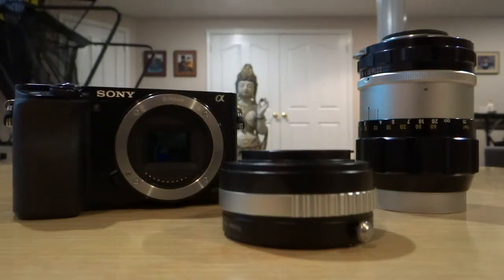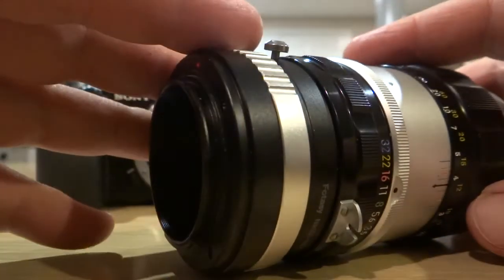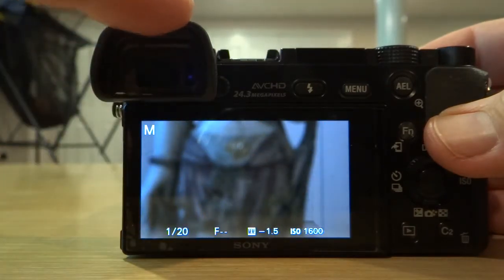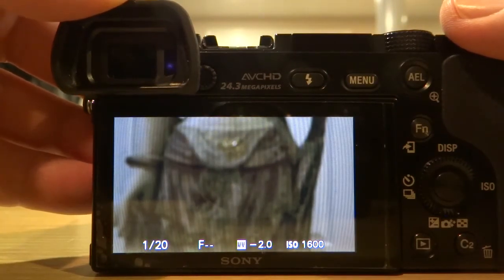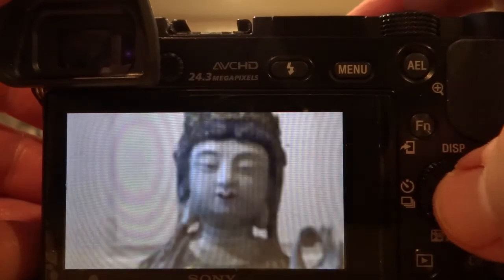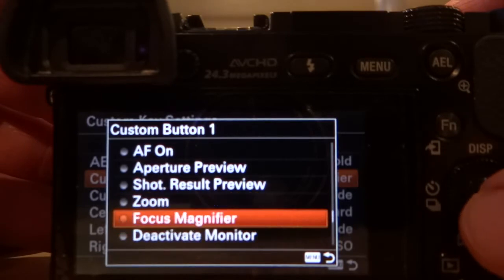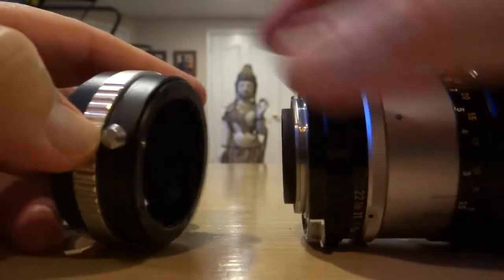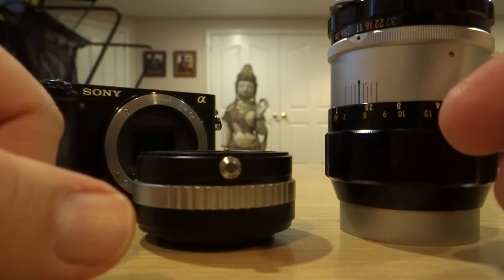Using e-mount adapter to connect existing Nikon, Canon or other manufacturers lens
This video shows how to connect your existing Nikon, Canon, or other lens you may have from other companies to your Sony A6000 camera using an adapter that is made specifically to perform that function. There are many adapters available given the different makes of lens in the market. Each adapter could be slightly different as to how it attaches to your Sony camera, so consult the manual provide to ensure you attach it correctly.